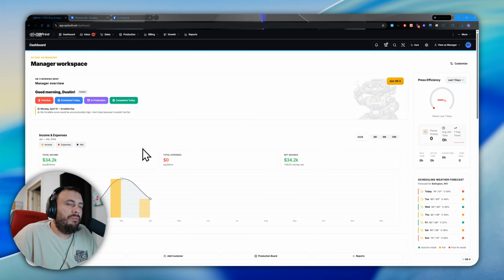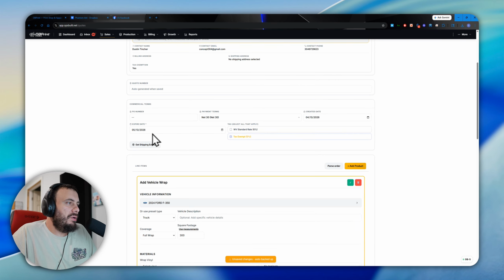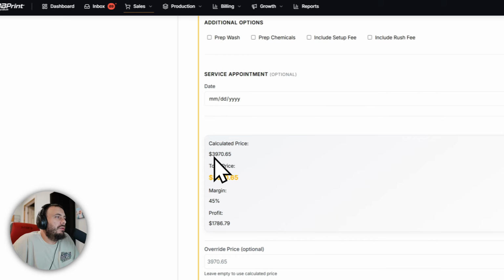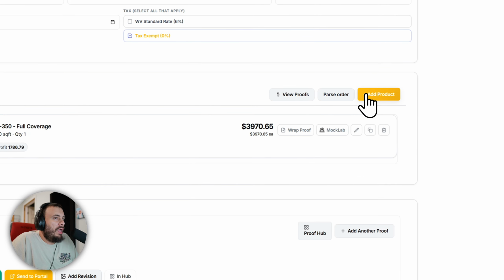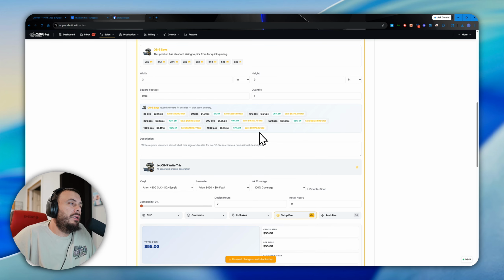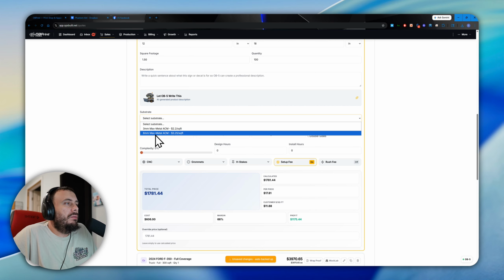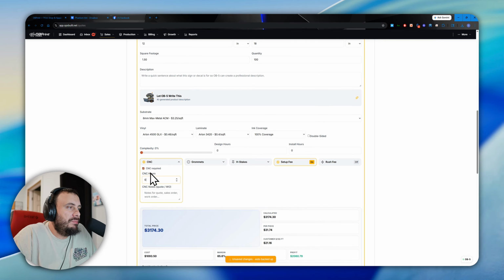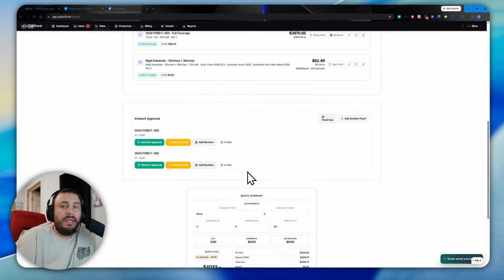OBPrint Workflow #3: Quoting Signage, Decals, & Wraps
Quoting wraps, signs, and decals shouldn’t feel like guessing and hoping you don’t lose money.

In Workflow #3, we’re breaking down exactly how OBPrint handles signage and wrap quoting from start to finish — clean, fast, and built for real shops.

This isn’t some generic calculator. This is built for people actually doing vehicle wraps, large format prints, and decal work every day.

In this video you’ll see:
• How to build accurate vehicle wrap quotes
• Setting up signage pricing without overcomplicating it
• Dialing in decal pricing for speed and profit
• Real-world workflow from quote → breakdown → final price
• How OBPrint helps you stop undercharging

If you’ve ever second guessed your pricing or spent too long building quotes, this is where things start to click.

OBPrint is designed to take you from chaos to control — quotes, proofs, production, and payments all in one place.

We’re currently in beta at $50/month for life if you get in now.

Check it out, test it, and see if it fits your shop.